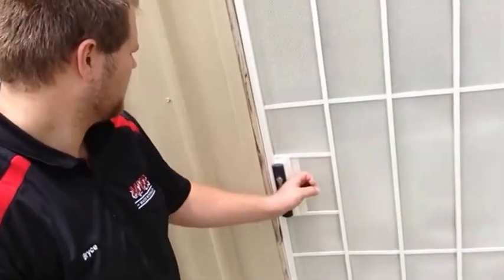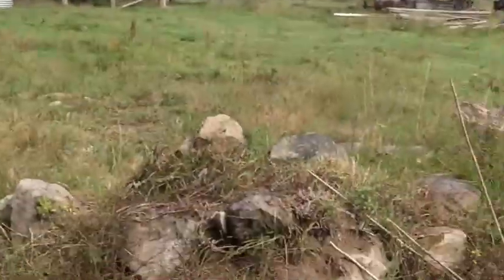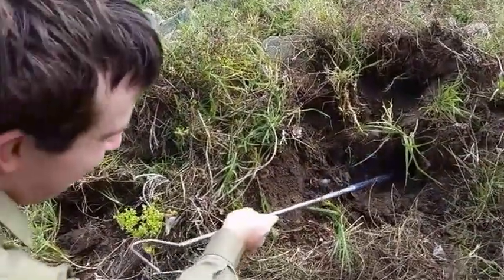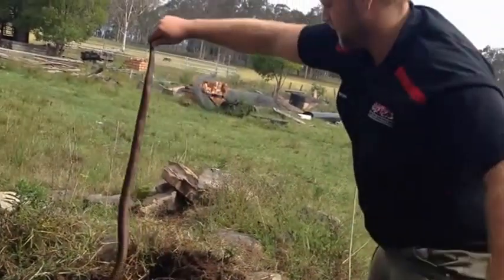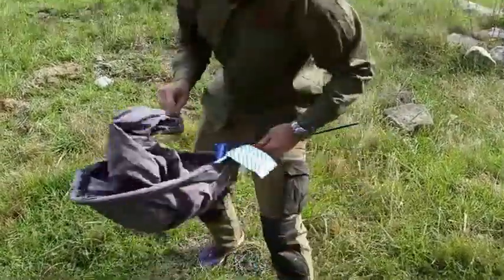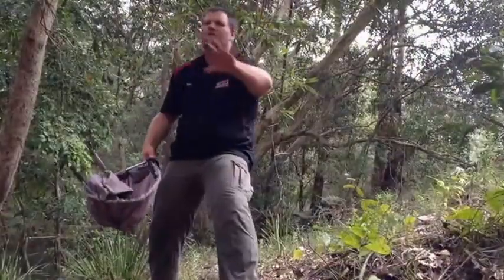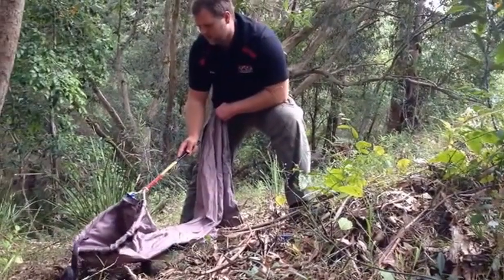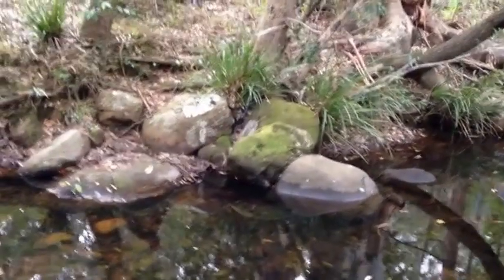Snake Catch and Release- Mates With Snakes- Ep 24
Steve and Bryce relocate yet another red bellied black snake, moving from an urban area to the perfect shady creek he can spend the rest of his days in.